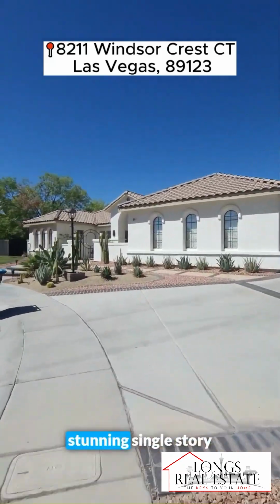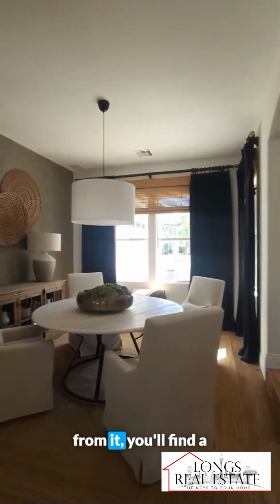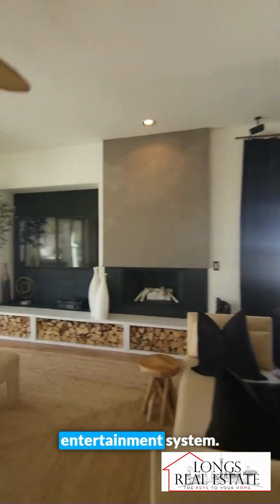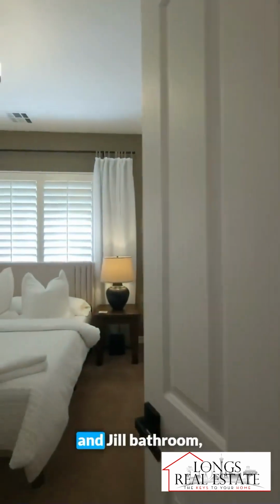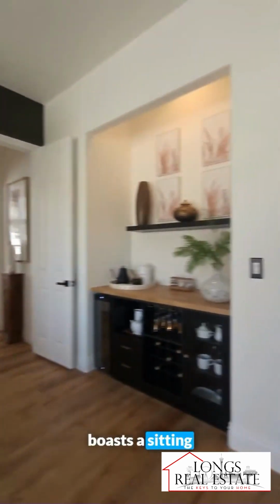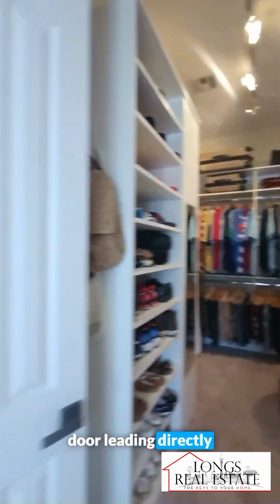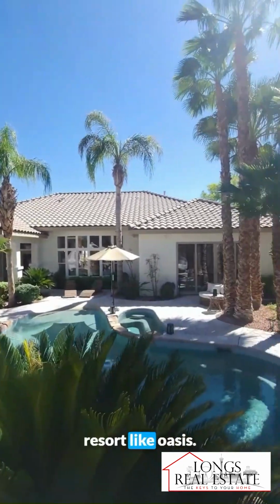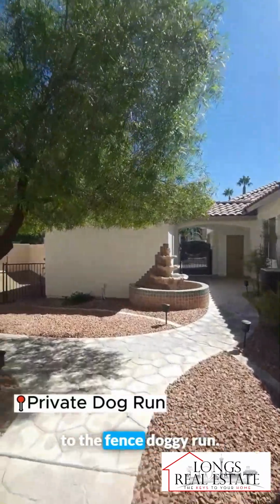What's inside this Luxury Ranch Style Home in Las Vegas?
Located at 8211 Windsor Crest CT Las Vegas, 89123, This Spectacular luxury single-story ranch-style home is a must-see! Take the first look at this listing!

This home boasts a 3-car garage with 1 of the garages being separate with a doggie door leading to a fenced-in dog run. The side garden features Fruit trees with grape arbors plus an outdoor fire pit. Sparkling heated oversized swimming pool with jacuzzi and waterfalls plus Tiki bar for all your entertaining needs. Indulge in the separate chef's prep kitchen/ pantry for all your culinary passions.

Btw, If you're considering buying your dream home or selling, I'm here to help. Don't wait until it's too late--let me provide you with a free buyer and seller consultation today.